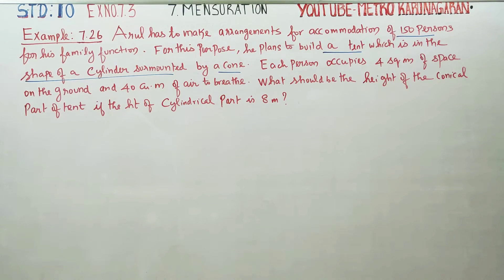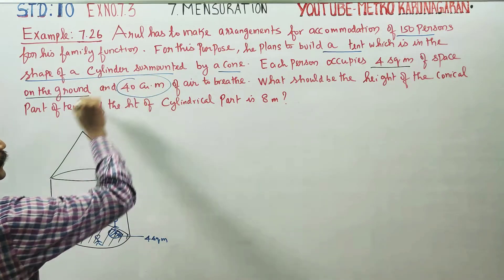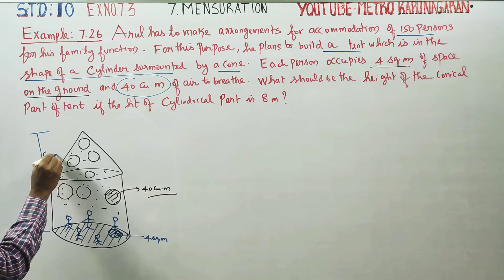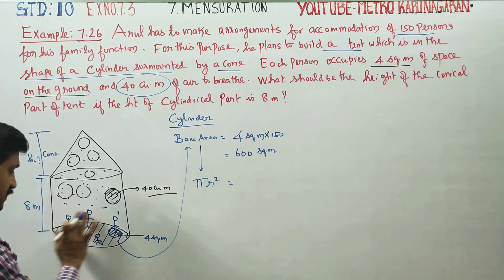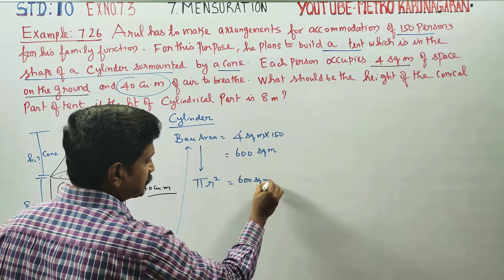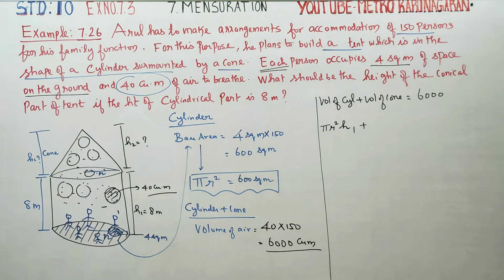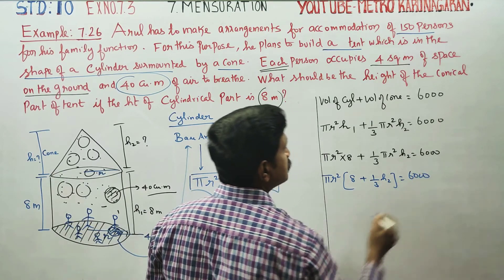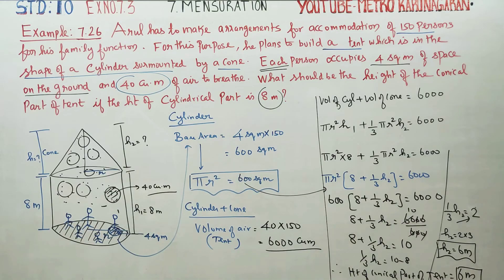10th Std Maths Example 7.26 Arul had to make arrangements for accommodation of 150 persons for his